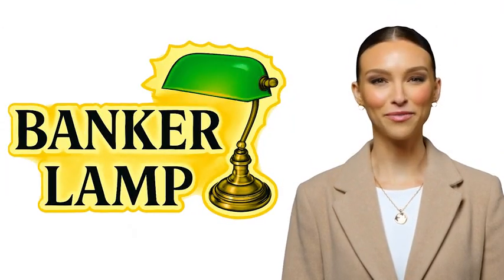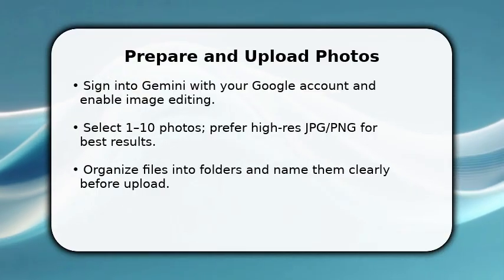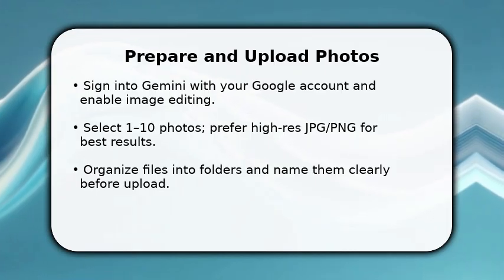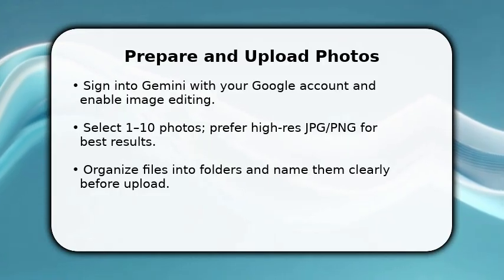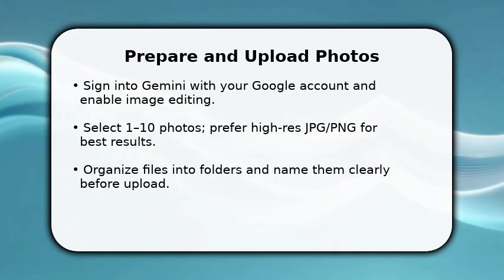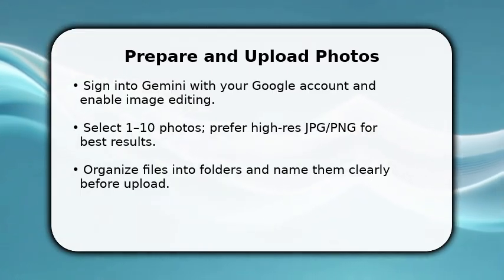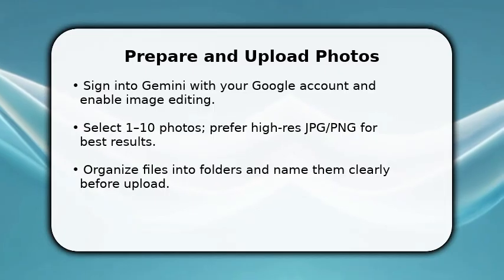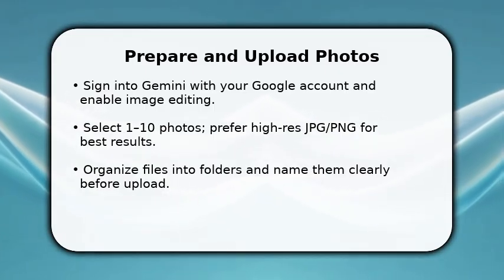How to Use Google Gemini Ai for Photo Editing - Step by Step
Dive into the world of photo editing using Google Gemini AI. This step-by-step guide will walk you through enhancing your images with cutting-edge technology, offering tips on filters and adjustments to transform amateur photos into professional masterpieces.

Google Gemini, PhotoEditing, AIEnhancedPhotos, ImageAdjustmentTutorial, GeminiFiltersGuide, DigitalArtistryWithGemini, MasterPhotographyTools, VisualDesignUsingAI, StepByStepGeminiEdits, CreativePhotoProcessing, Google Gemini AI